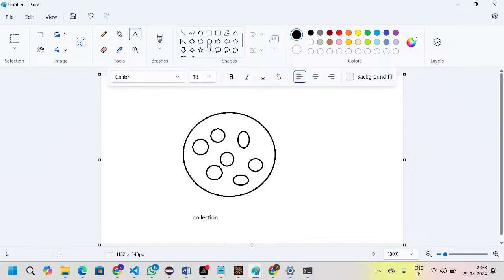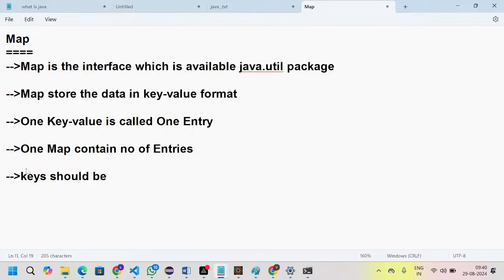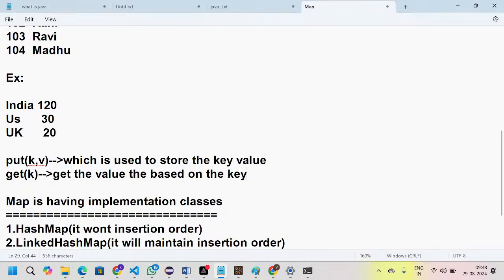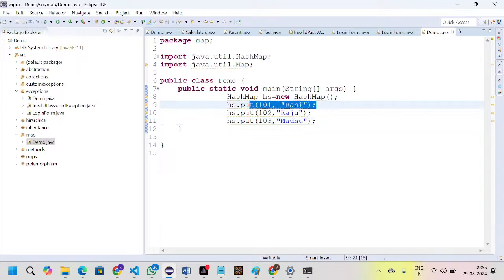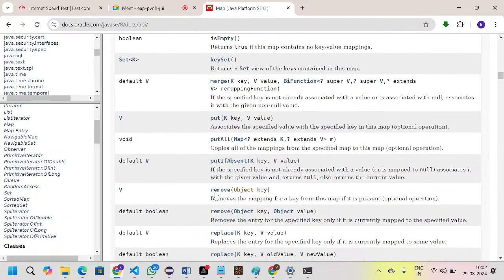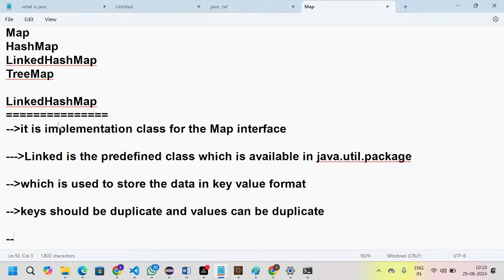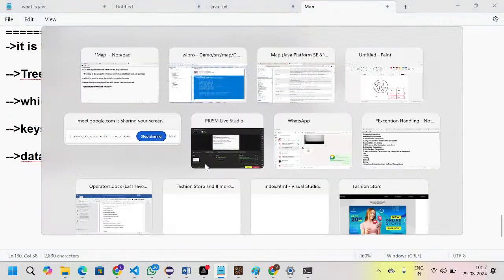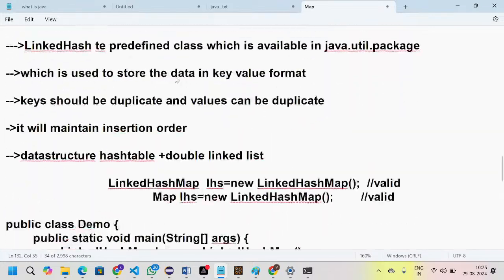class 21 - Mastering the Map Interface: A Step-by-Step Guide